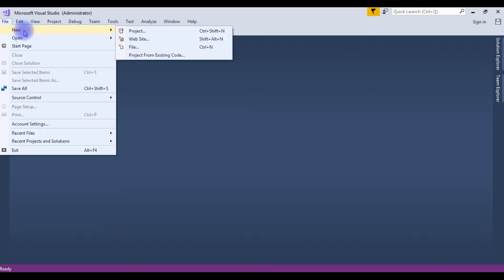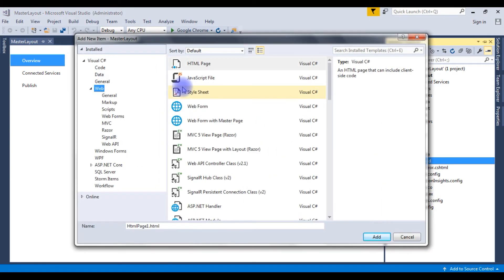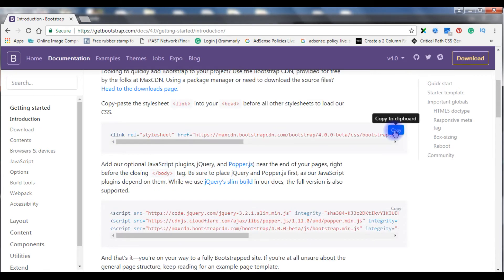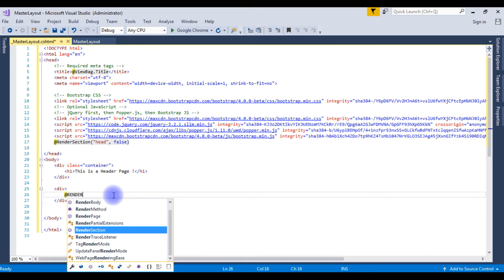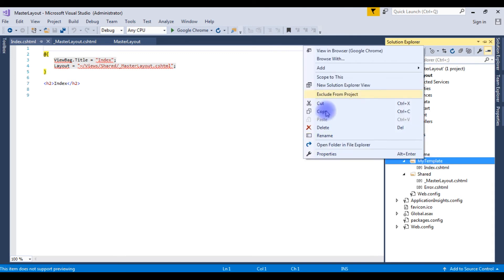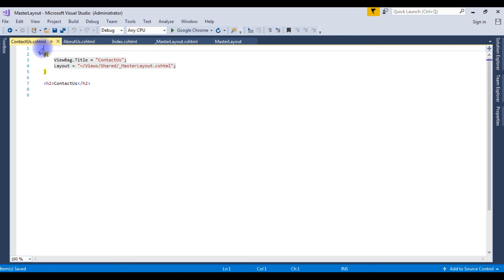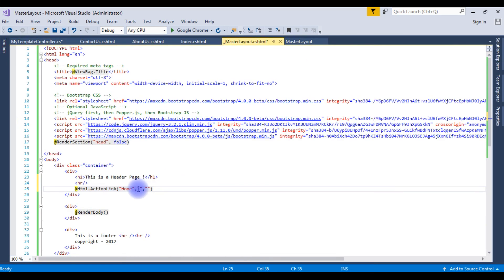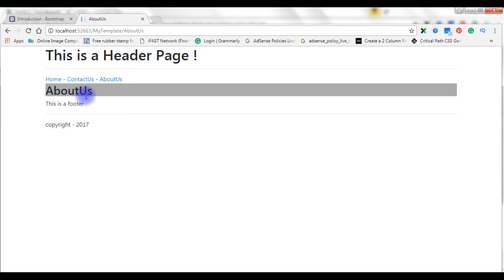MVC Layout Page View (razor) In asp.net Using Bootstrap 4.0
MVC layout page design razor view in asp.net framework using bootstrap